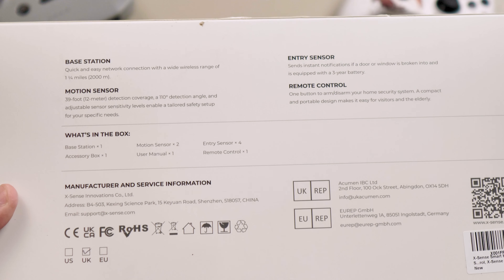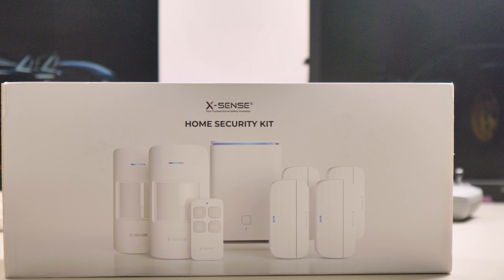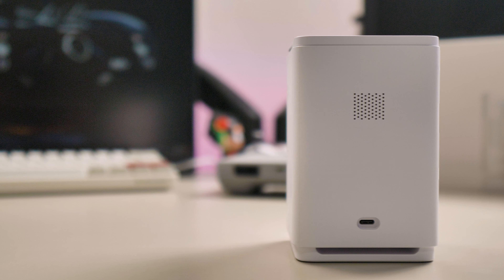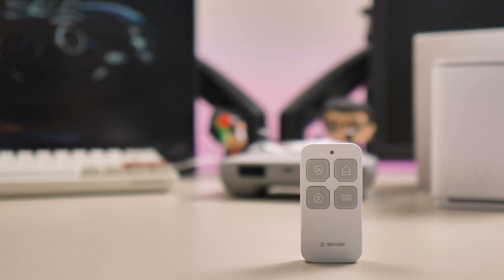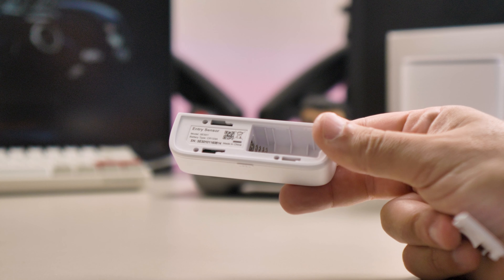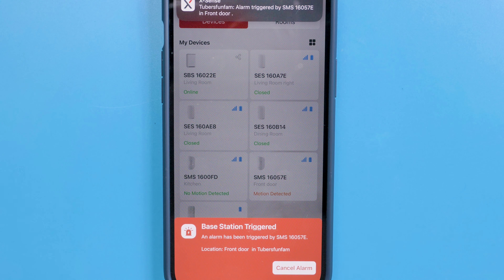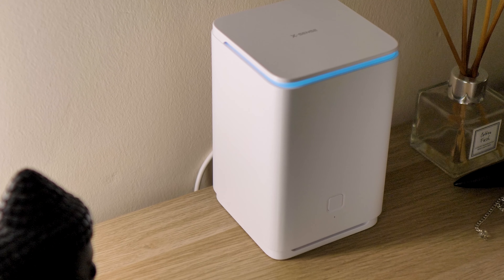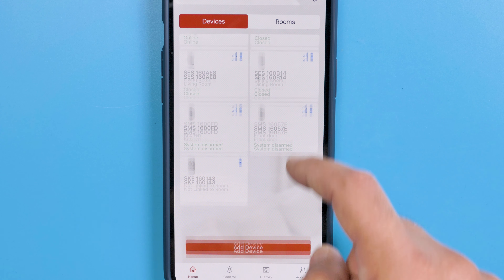Is This The Best Home Alarm Of 2022?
Is This The Best Home Alarm Of 2022?  X-sense home alarm!
I haven't used one alarm in my house until today! and I'm not coming back! The possibility of checking on your phone if you left one window open or that someone is at your house is amazing! And all at a budget price! Okay there is better alarms with cameras but not at this price point! Have a loot and let me know what you think?
Welcome to the review of the X-Sense Home

Our microphone 👇👇👇
SYNCO Mic-D2 XLR Directional Microphone